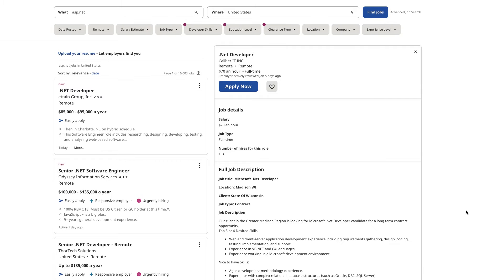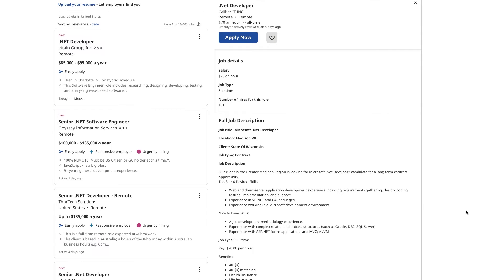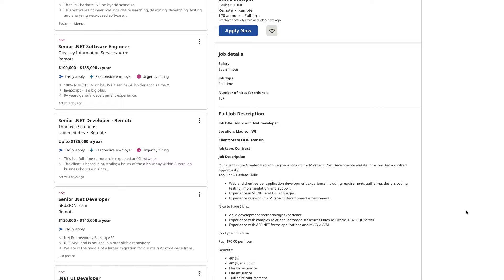What to Learn As a Web Developer in 2022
Here are some of the web developer trends we think will be hot in 2022 and what we think you should be learning.